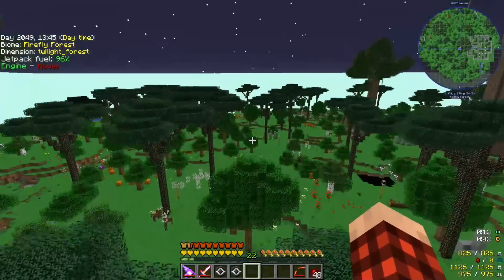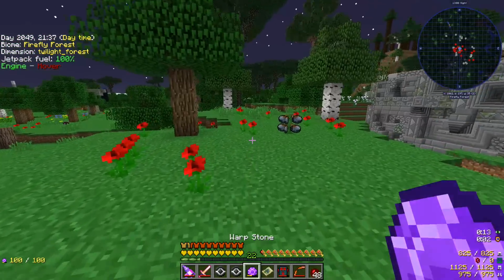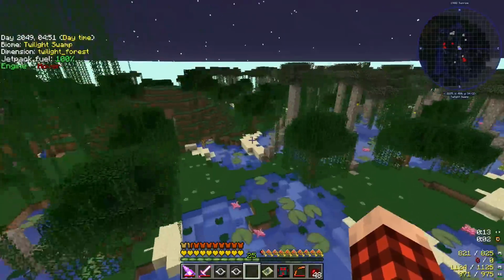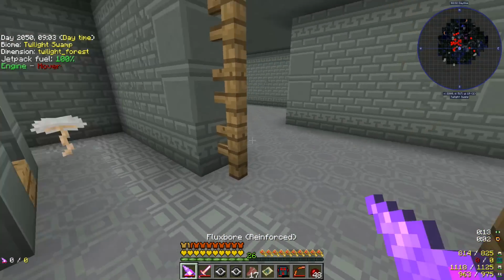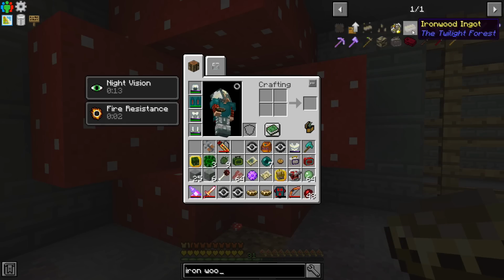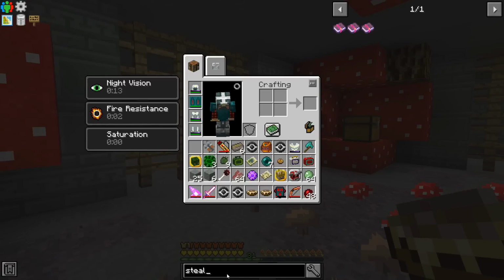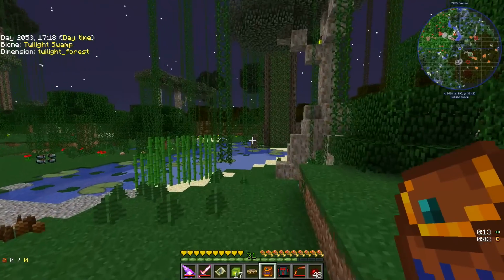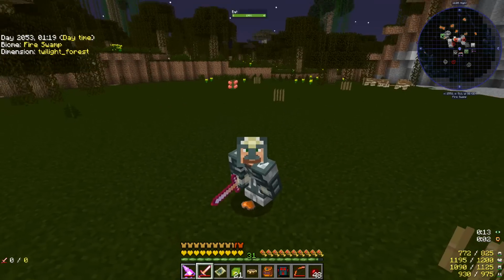Modded 1.12 Minecraft! Project Ozone 3: Episode 61: Twilight Forest Easy Mode!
Project Ozone 3??  Heck Yeah!  I've never played any of the Project Ozone packs, but people have been saying great things about the release of Project Ozone 3.  I figured I just had to give it a try!